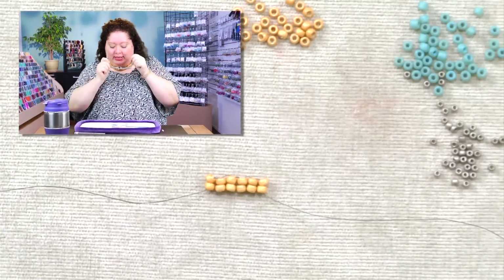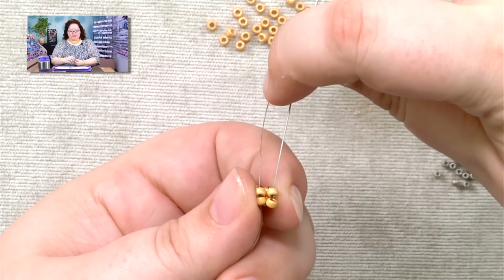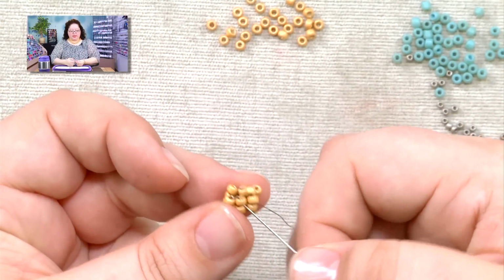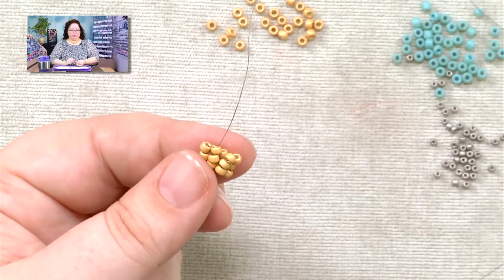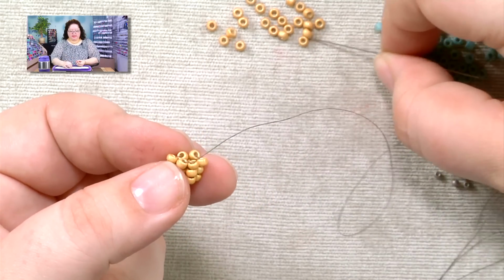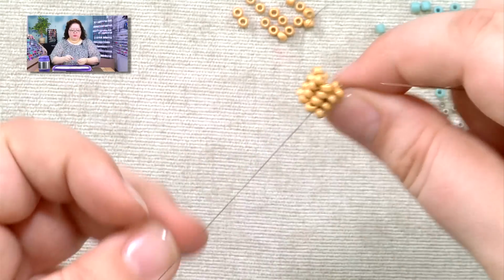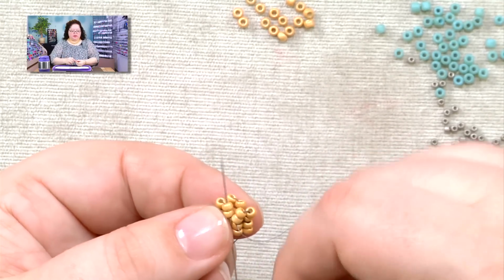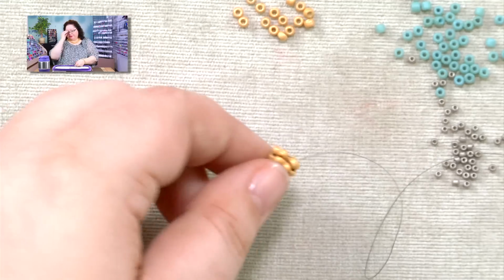Stitches: Tubular Herringbone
Once you've mastered flat herringbone (also known as ndebele) you'll want to learn to do it in the tubular form!

The necklace I'm wearing is the Butterfly Kisses design that is published in my Beautiful Beaded Ropes book. Both the book and the companion kit are available